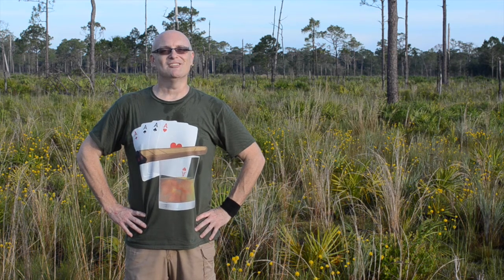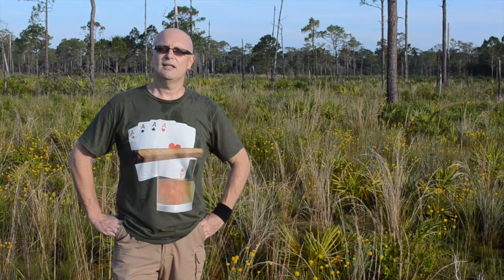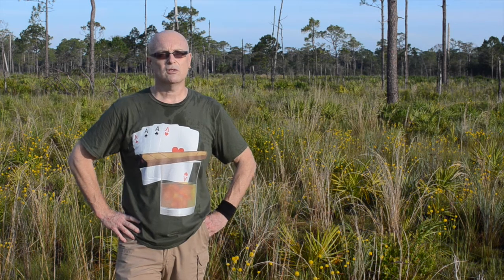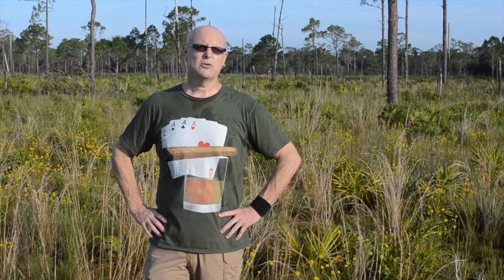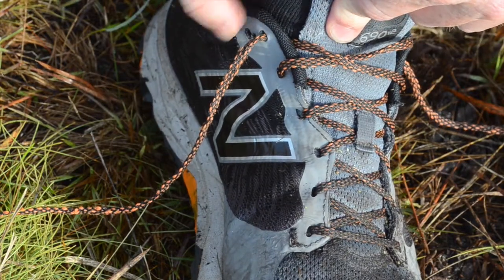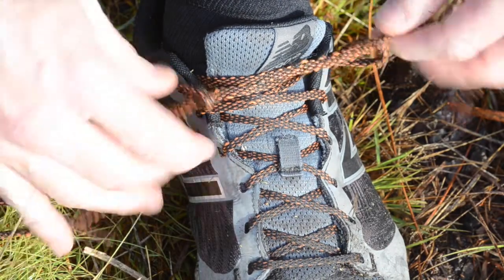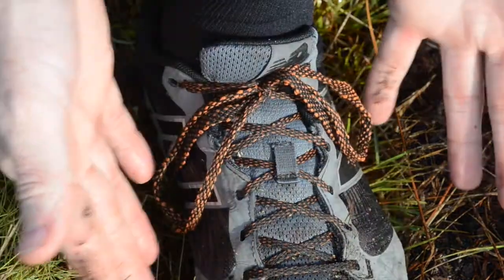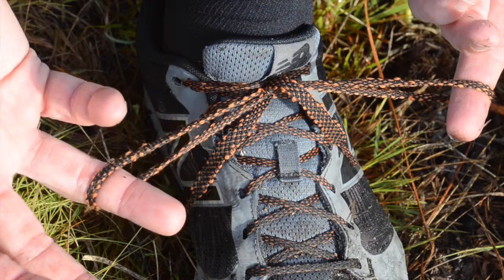New Balance Trail Runners vs Hiking Boots and the Heel Lock Lacing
When I started get back into hiking, I of course started looking for new hiking boots.  But I kept coming across articles going into detail of trail runners vs hiking boots.  Hiking boots have their pluses and minuses, as do trail runners, but my research pointed to the fact that trail runners have greater benefits than hiking boots.

I bought my New Balance trail runners and have worn them on dozens of hikes, and countless miles, and they are holding up very well, at least as well as comparably-priced hiking boots would have.  After having worn hiking boots for so many years when I was younger, and now having put so many miles on my New Balance trail runners, I can confidently say that my New Balance trail runners work better, are more comfortable, and quite possibly all-around safer than hiking boots.

This video talks a little about the difference between trail runners and hiking boots, and I also show you how to perform the heel lock lacing.  The heel lock lacing prevents your foot from moving around in the trail runner, preventing a couple different types of common foot issues while hiking.

If you take nothing away from this video on my New Balance trail runners vs hiking boots, other than the heel lock lacing instruction on my New Balance trail runners, please make sure you take that away!